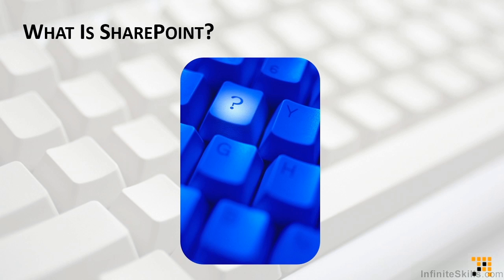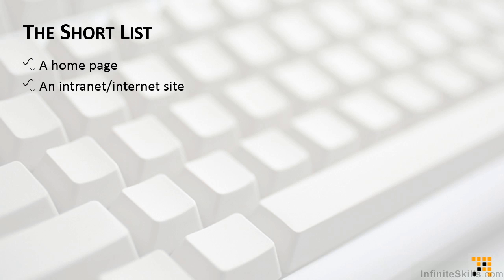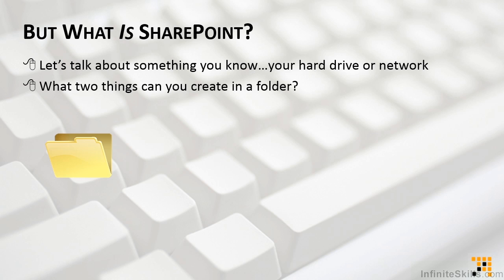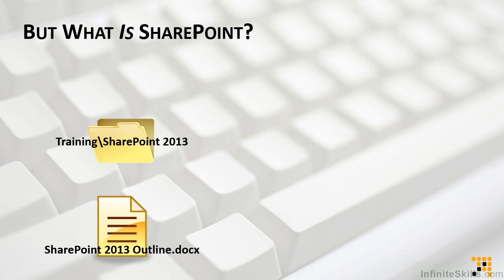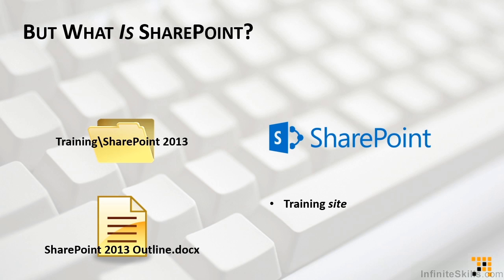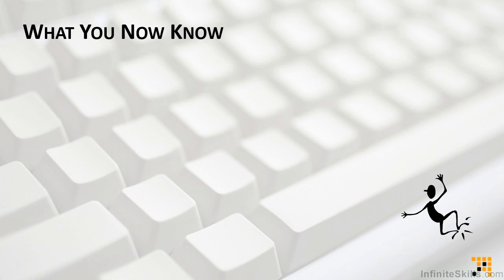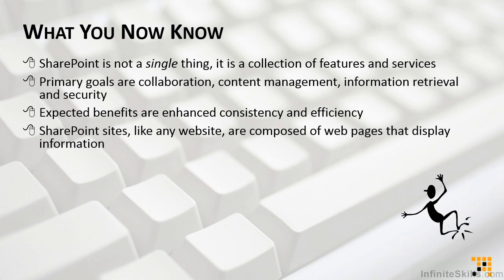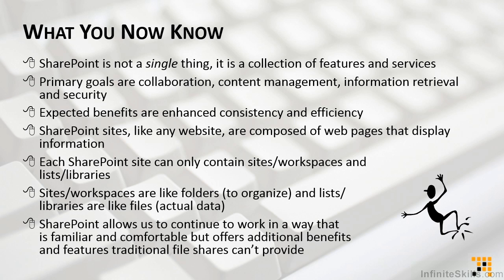4 SharePoint What is share point